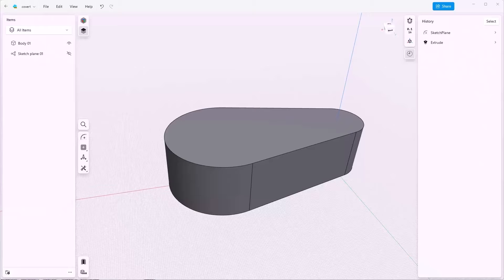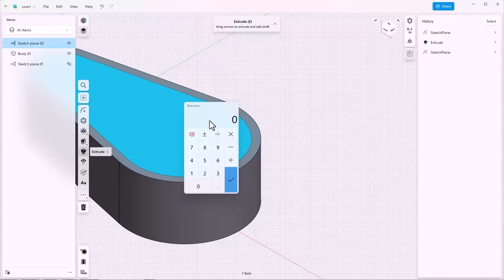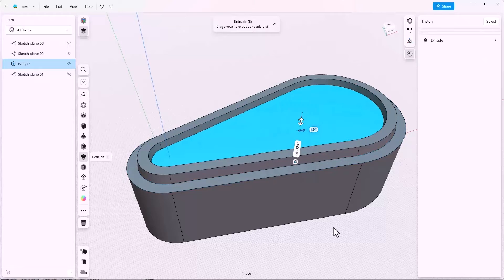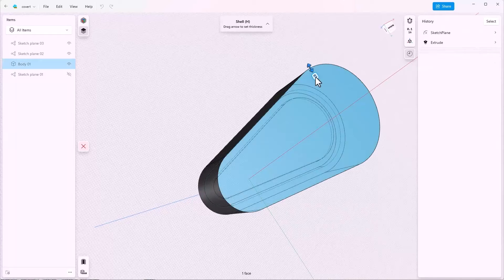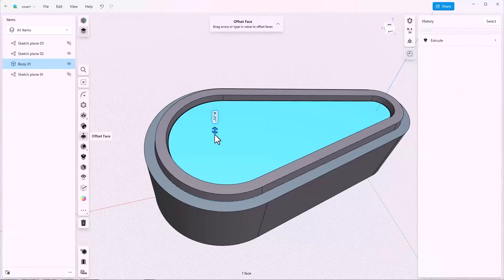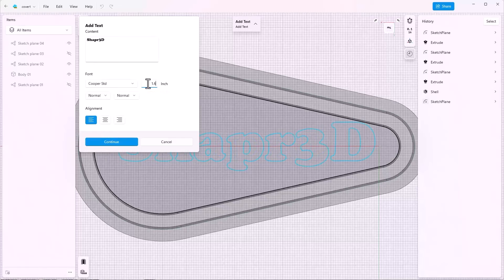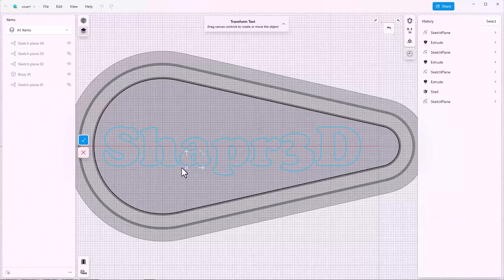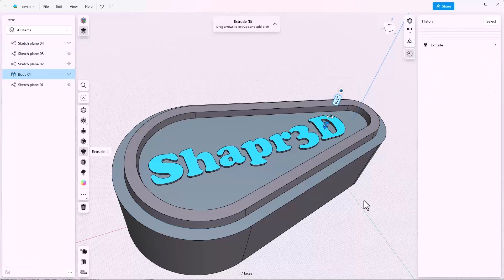Create basic 3D geometry: Motorcycle Cover Design part 3 | Shapr3D Basics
Explore how to create basic 3D geometry to craft your motorcycle design model using the Sketch Offset, Shell, and Fillets and reordering History-based features. Finally, add text to your model with sketch text.